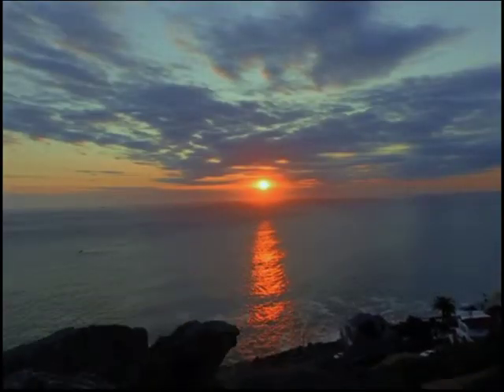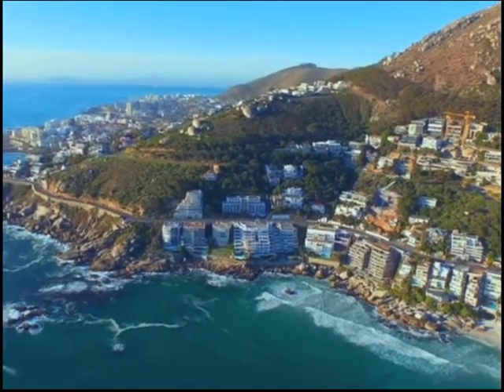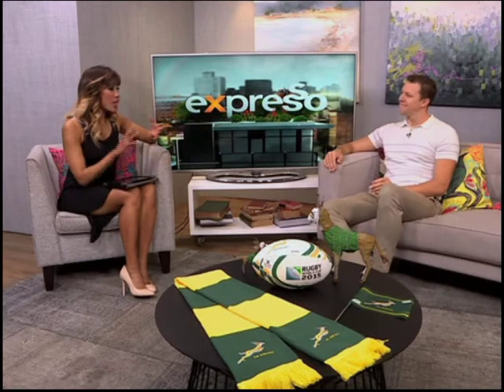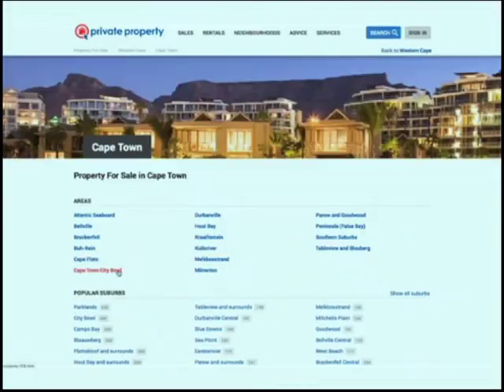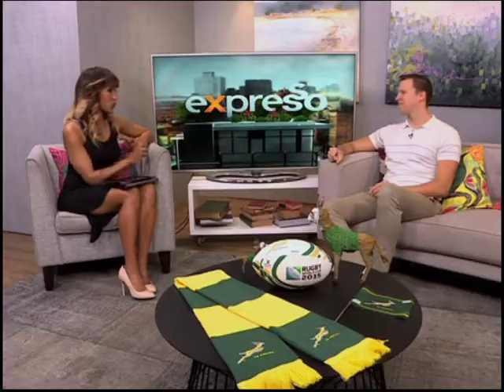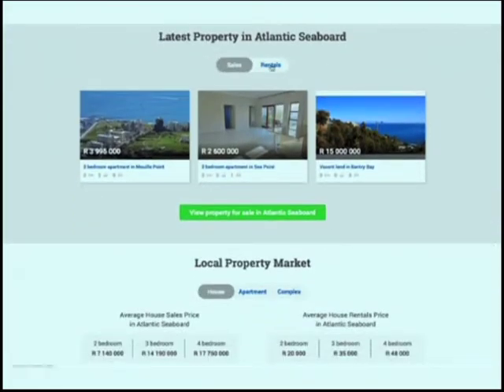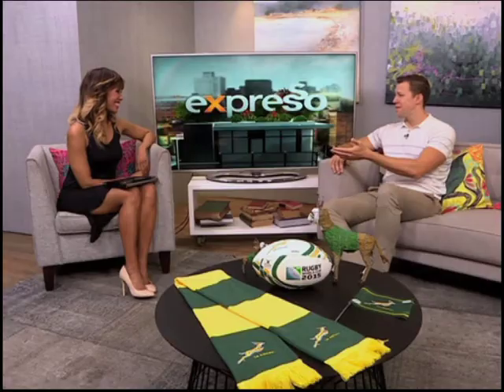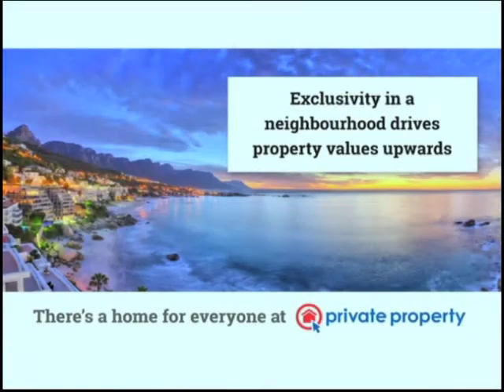Atlantic Seaboard as seen on Private Property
Leanne talks to Simon Bray on what it's like living on the Atlantic Seaboard.